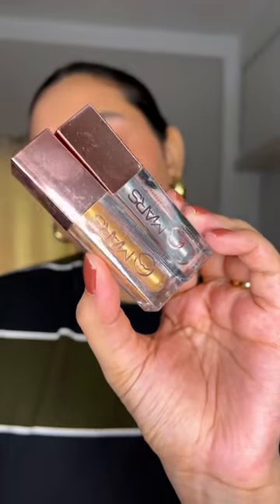Affordable Makeup that are better than High End Makeup